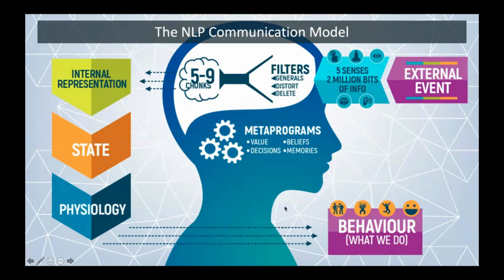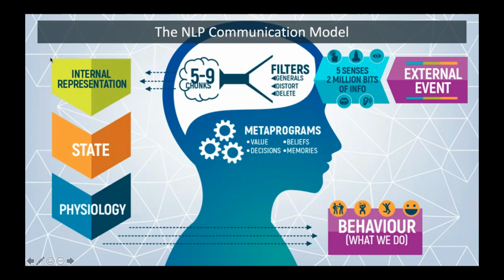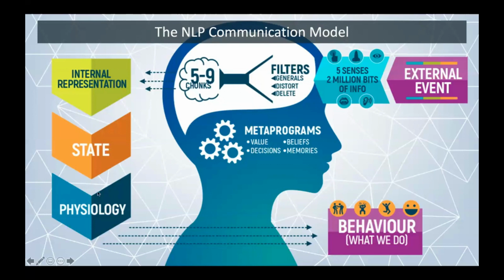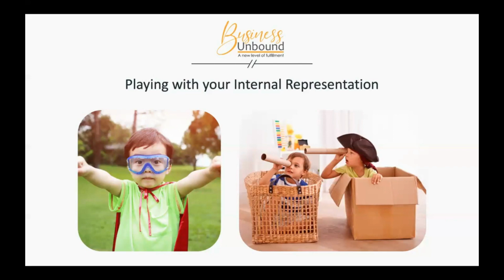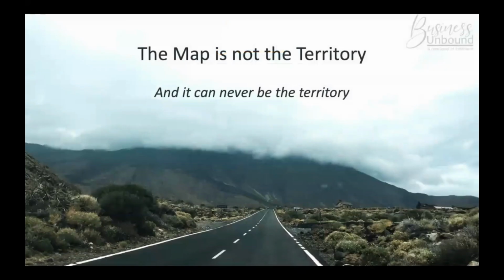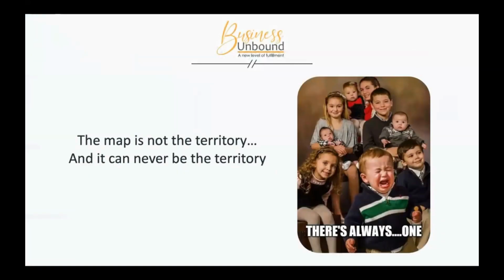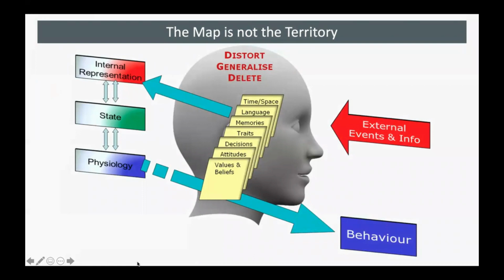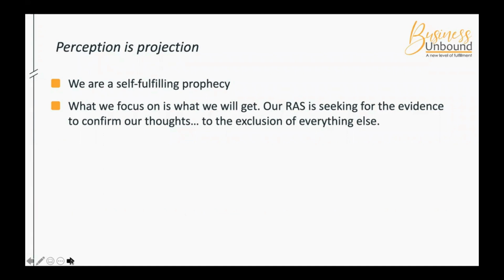NLP: The Filters of the Mind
Come and learn NLP